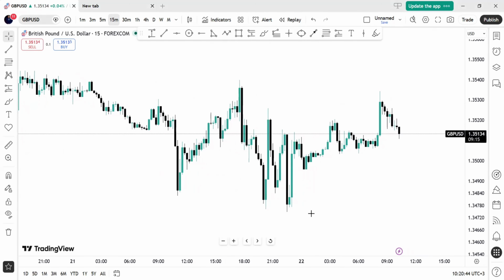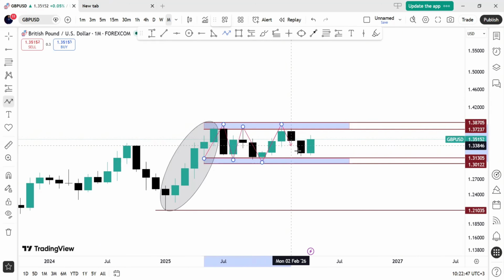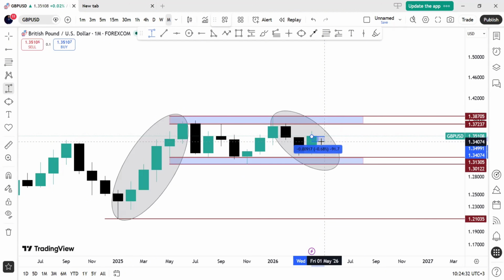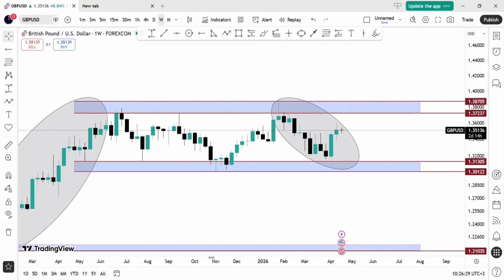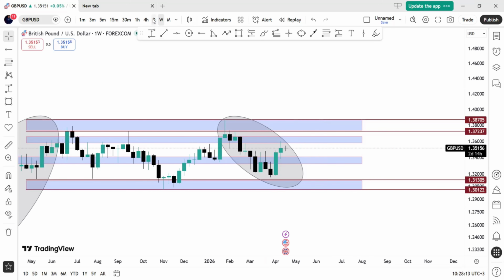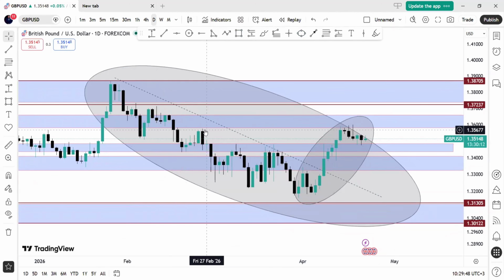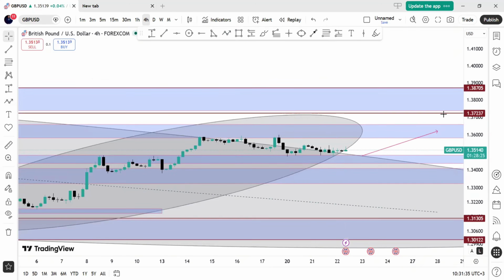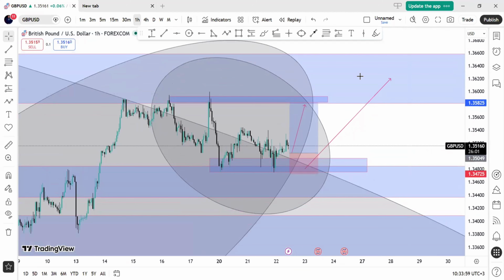Easy way to do Technical Analysis in 2026